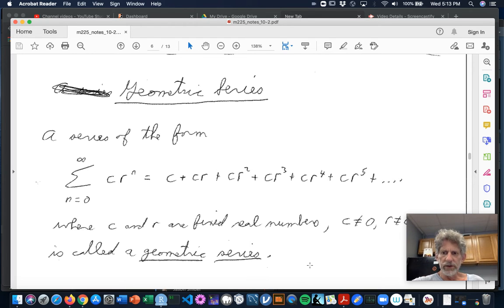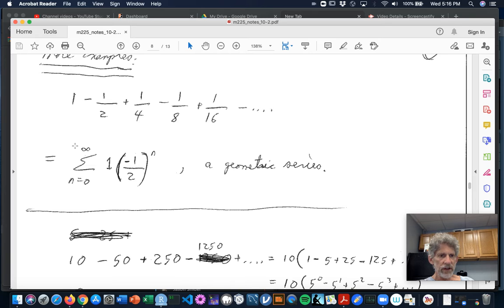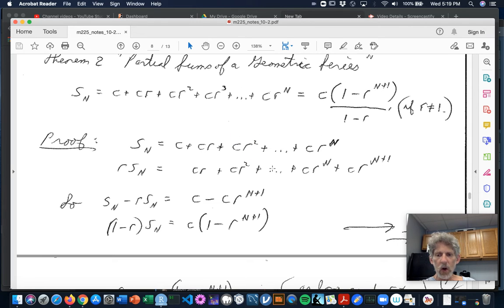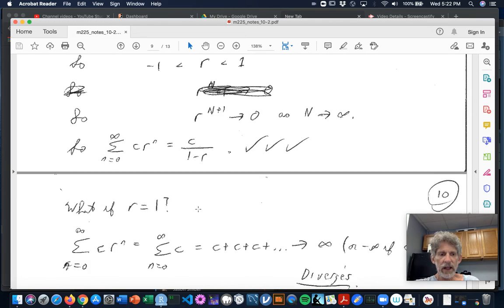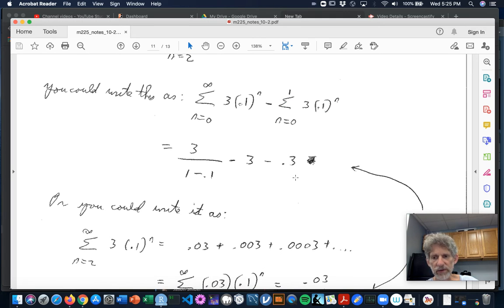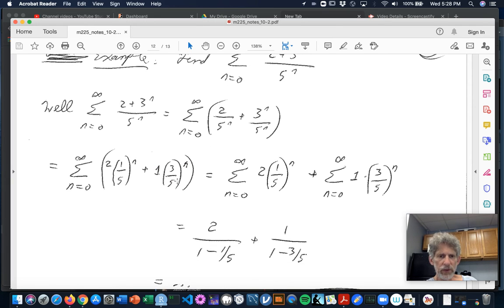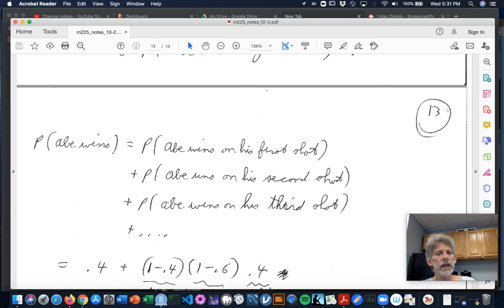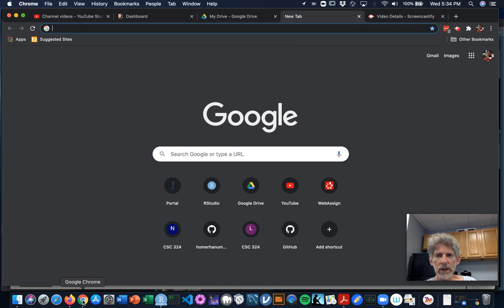Ch10-2 Summing an Infinite Series (Part 2)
Geometric Series:  definition, examples, and the theorem on when they converge and don't converge.  Practice in writing some infinite series as geometric series or combinations of geometric series.